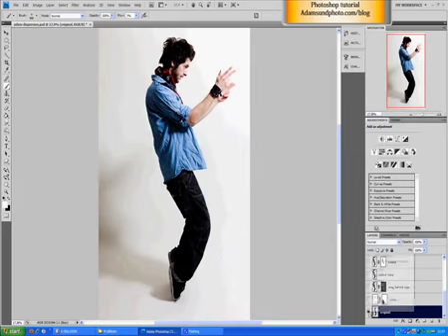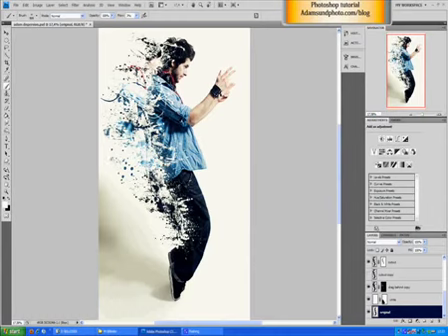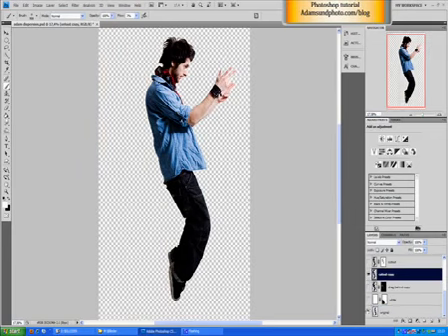"Master the Dispersion Effect in Photoshop | Step-by-Step Tutorial for Stunning Visuals in 2024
Dive into the art of creating a mesmerizing dispersion effect in Photoshop! In this tutorial, we'll guide you through each step, from selecting the perfect image to adding dynamic particle effects that make your artwork pop. Whether you're a beginner or a seasoned designer, this tutorial will help you enhance your skills and create stunning visuals that stand out.

Feel free to adjust the description and tags to better fit your style and channel branding!